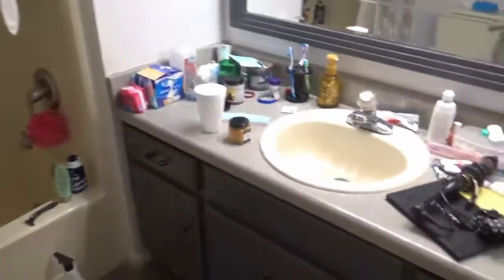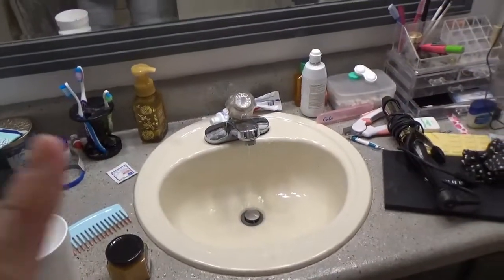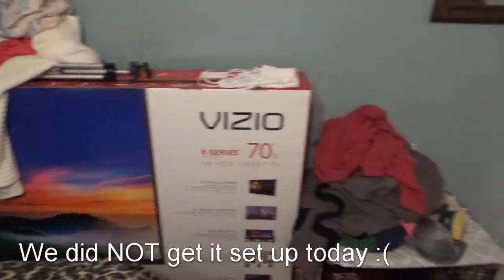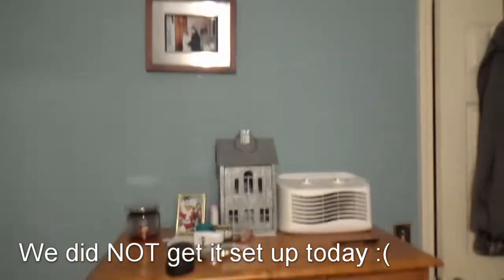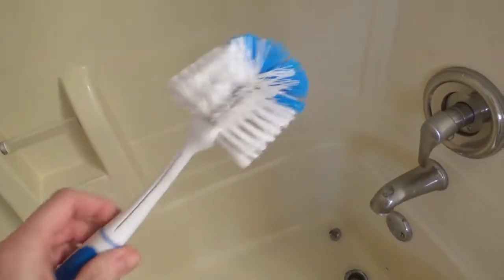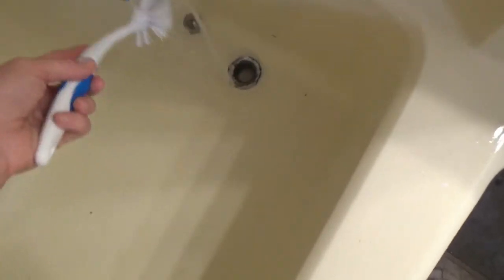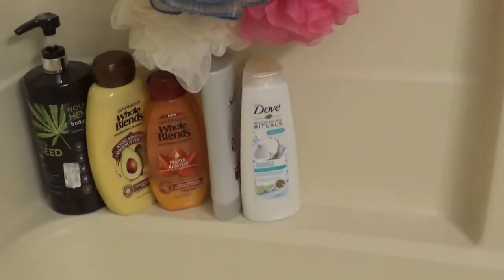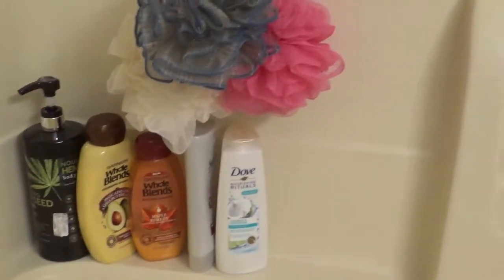REAL LIFE EXTREME CLEAN WITH ME! WORKING MOM + HOMEMAKER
Welcome to my extremely messy house!  I planned on tackling the whole house, but I didn't make it..but that's okay, I'd rather clean some and spend time with my family more on weekends.  Let me know what other types of videos you would like to see on my channel.  Also, don't judge my decor/paint, etc...we are moving and still working on this house and will be getting new bedroom furniture after we have moved :) :) :)  So excited!!